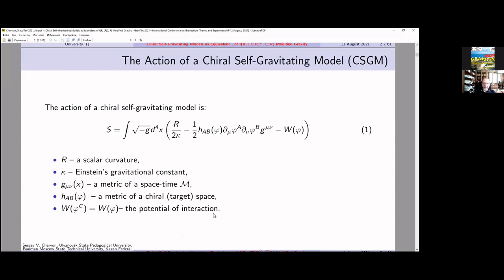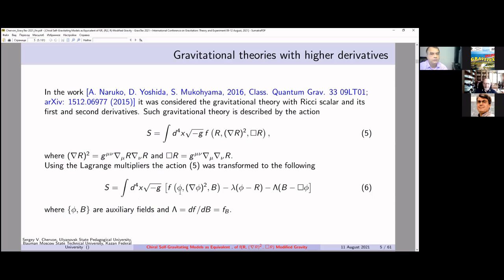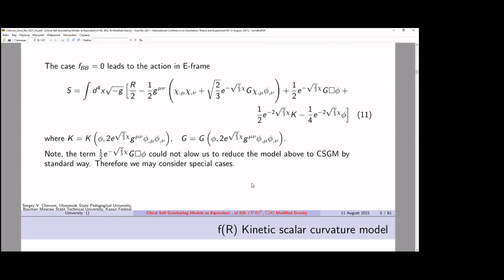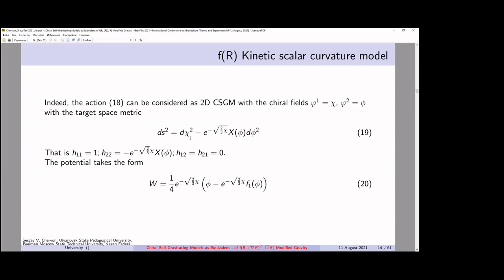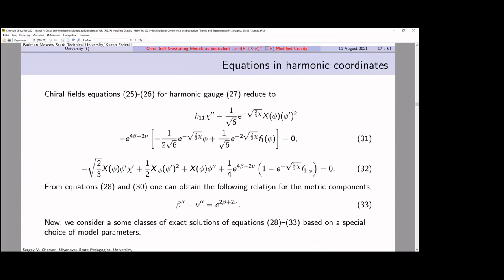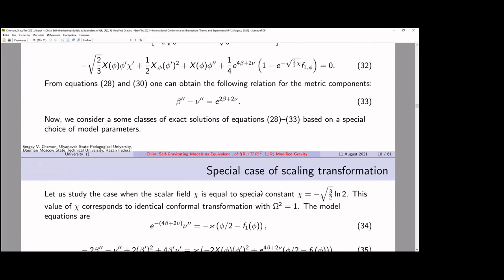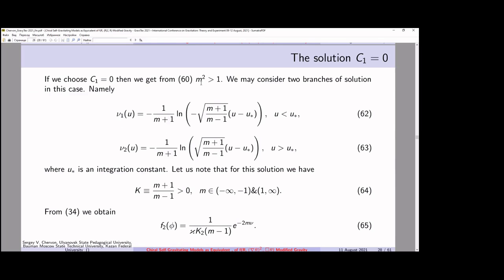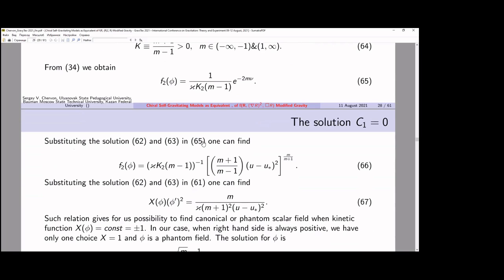Gravitex 2021 Sergey Chervon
Gravitex 2021 Conference Sergey Chervon